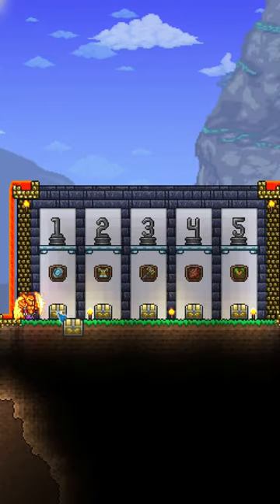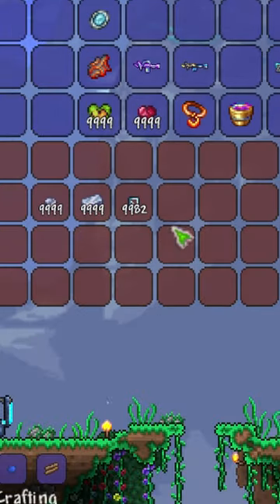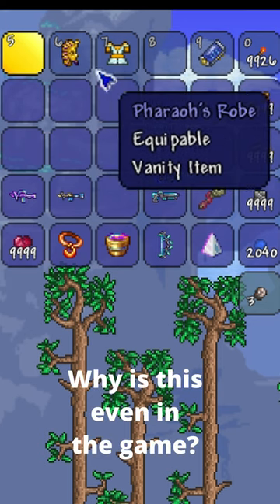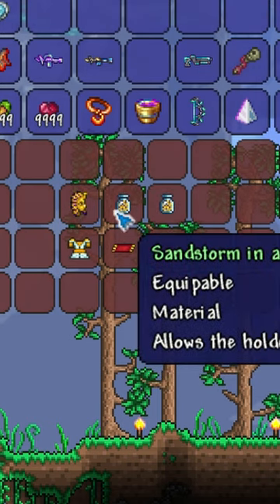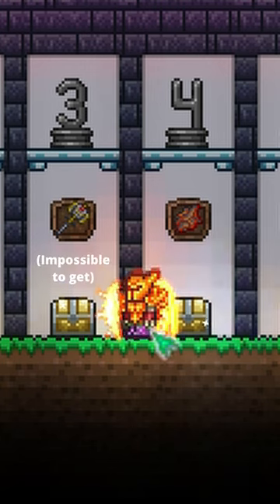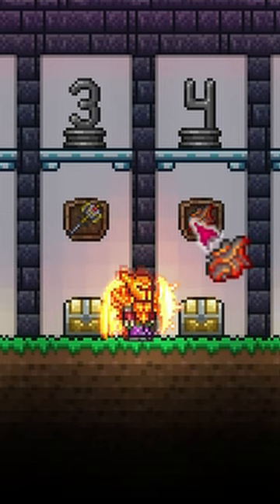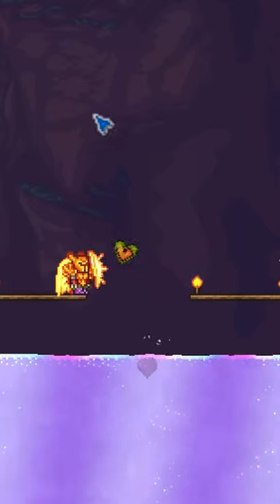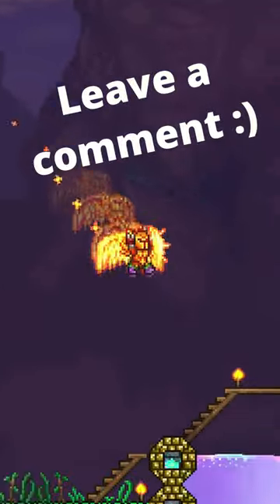Top 5 TIPS And TRICKS To Help You BEAT Terraria 1.4.4!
terraria tipsandtricks In this short video I go over my top 5 tips and tricks for how to beat Terraria 1.4.4 easily.